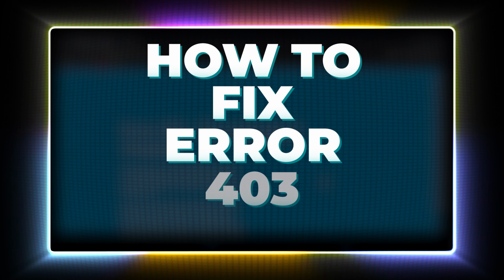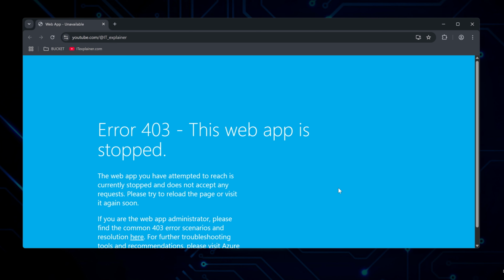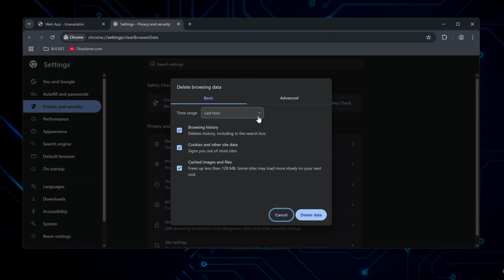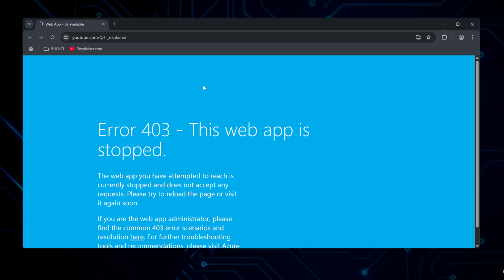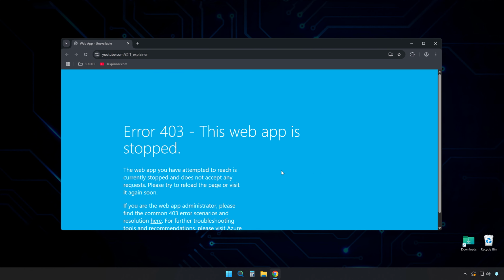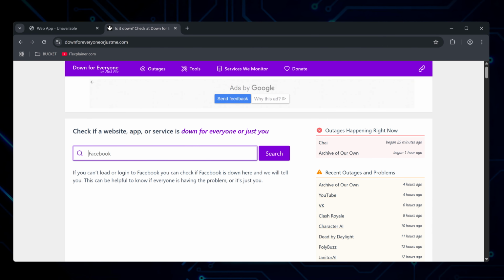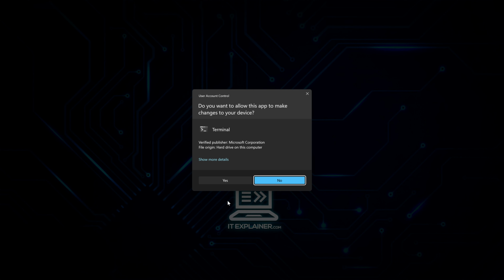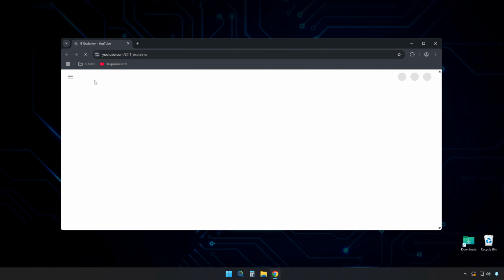How To Fix Error 403 Fast And Easy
🚫 Here's how to fix error 403 quickly and get back to browsing without the headache.

If you're getting blocked from a website with a 403 Forbidden message, there are a few proven ways to fix it. Whether it's a browser issue, DNS conflict, or just a permission hiccup, this video walks you through the exact steps that work.

✅ Refresh the page properly with Ctrl F5 to bypass temporary glitches
✅ Clear your browser’s cache and cookies the right way
✅ Double check the URL for mistakes or outdated links
✅ Learn why your VPN might be causing the 403 error
✅ Flush your DNS to get rid of old or broken routing info
✅ Try other browsers or devices to isolate the issue

🎥 Sections:
0:00 What Causes Error 403
0:07 Force Refresh the Page (Ctrl + F5)
0:14 Clear Cache and Cookies
0:38 Check the URL for Typos
0:48 Disable VPN Temporarily
0:56 Try a Different Browser
1:03 Check if the Website Is Down for Everyone
1:13 Flush DNS Cache with Command Prompt